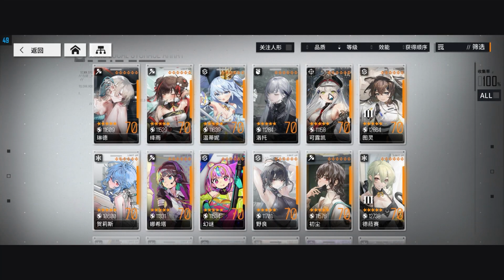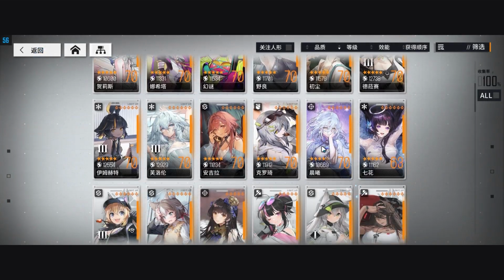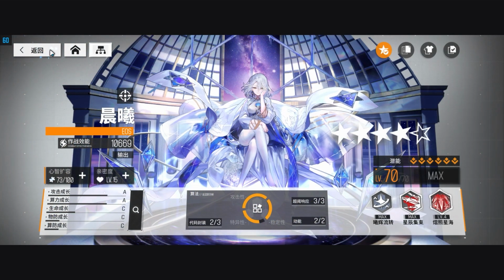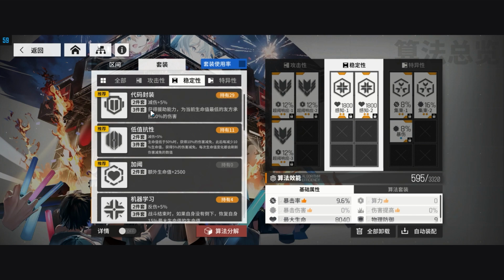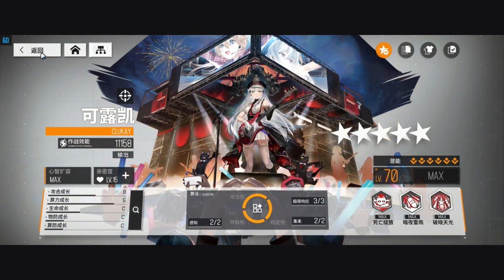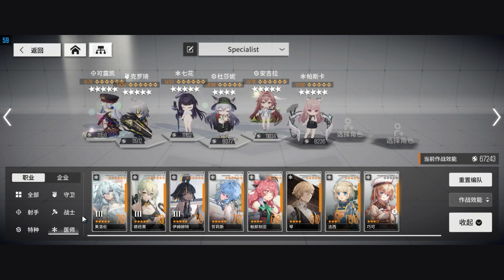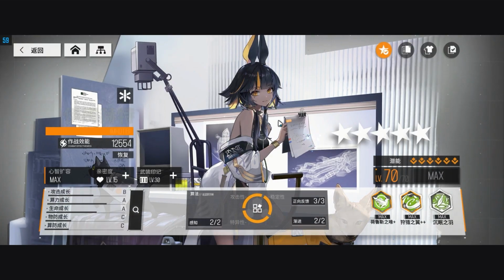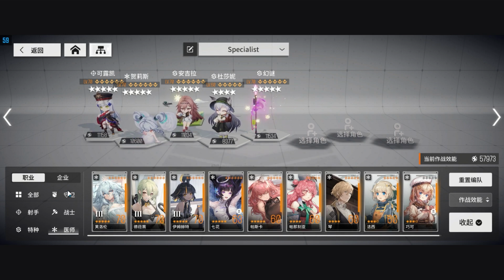[Girls' Frontline: Neural Cloud] Clukay Review Video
TIMESTAMPS
0:00 Intro
0:38 How limited banners works & frag system
4:41 character overview of Clukay
7:52 Algorithm set for Clukay
9:03 Team building with Clukay